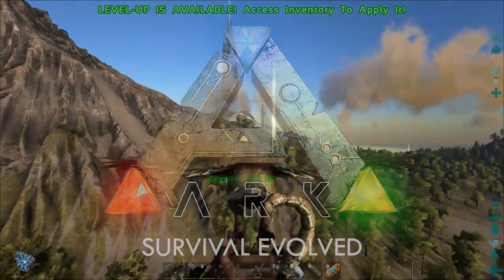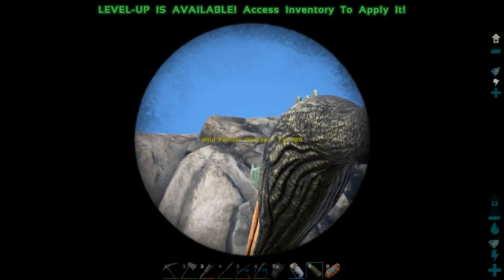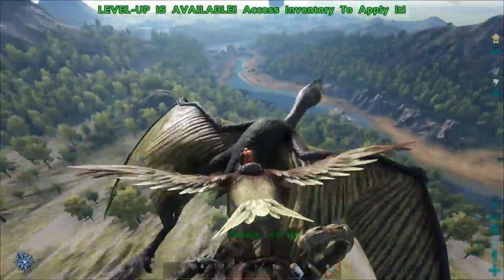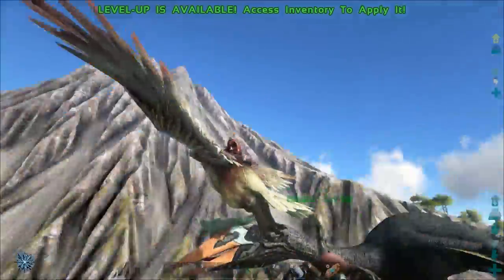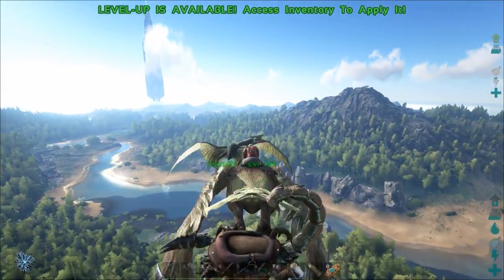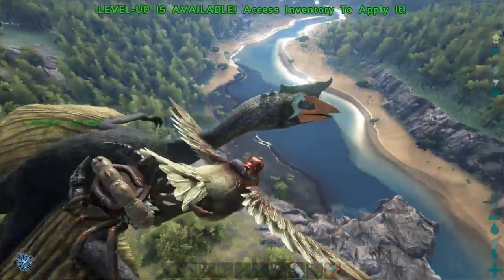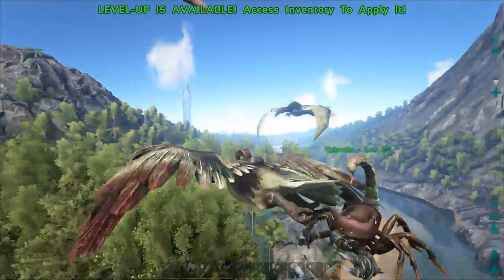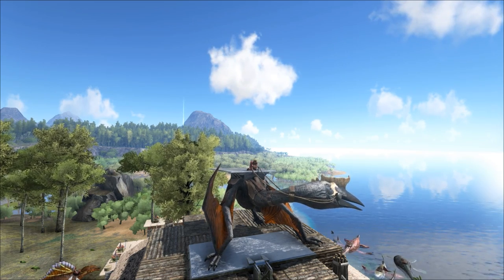HOW TO TAME QUETZALCOATLUS SOLO TUTORIAL in Ark Survival Evolved - Scorpion & Argentavis Combo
If you don't have a teammate to help  you, you can use Scorpions to help you down those gigantic Flyers!